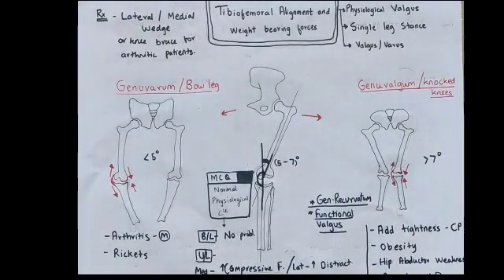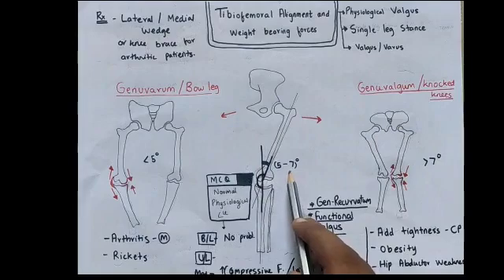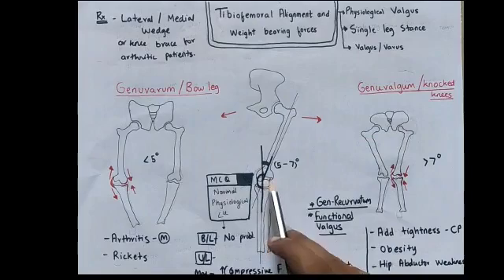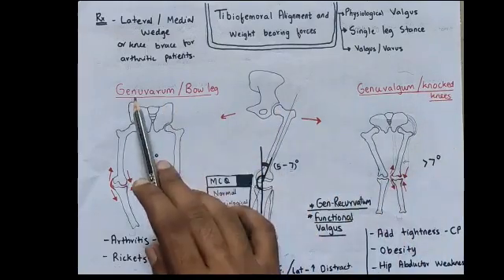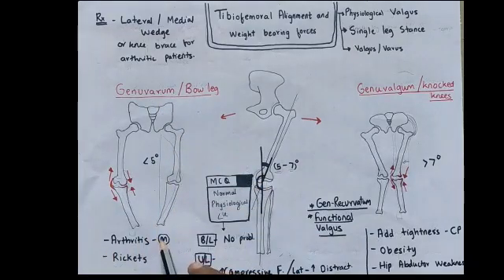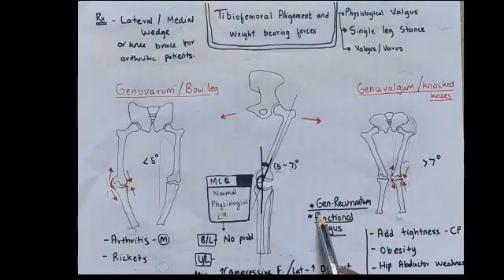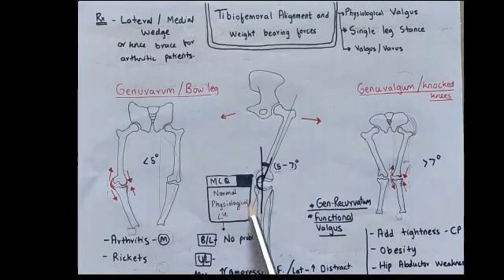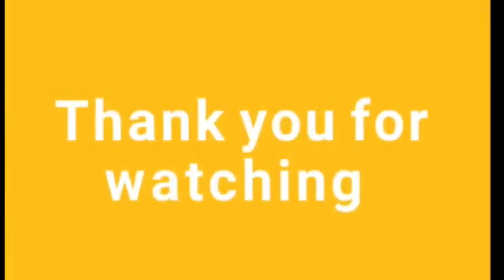Tibiofemoral Alignment (Knee joint biomechanics) physiotherapy tutorials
This video covers :
1.Normal Physiological Valgus
2.single leg stance force distribution in knee
3.genuvalgum  deformity knocked knees
4 genuvarus deformity bow leg deformity
5. cause of the condition
6.brief treatment for osteoarthritis related patients
Reference book: Cynthia Norkins